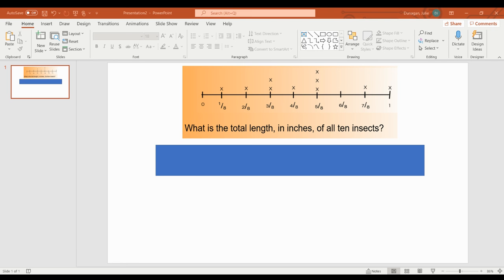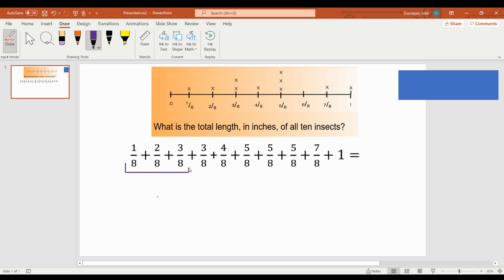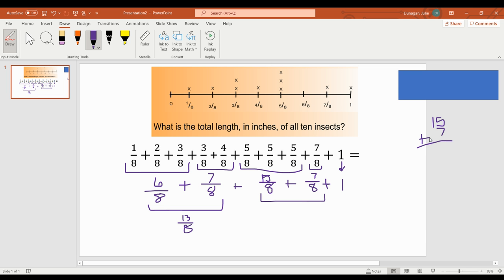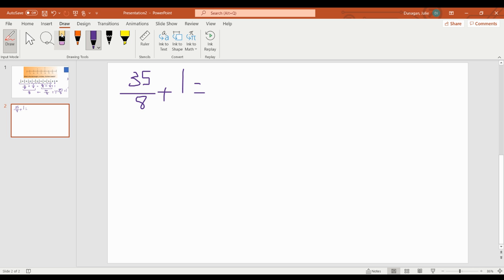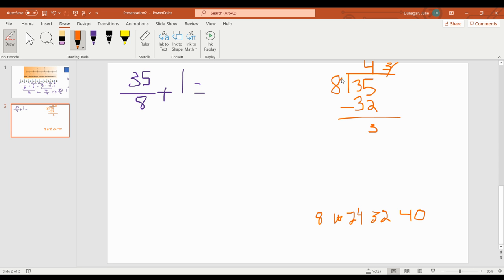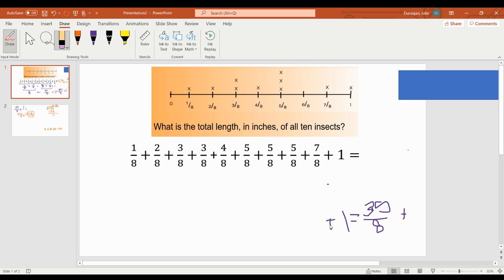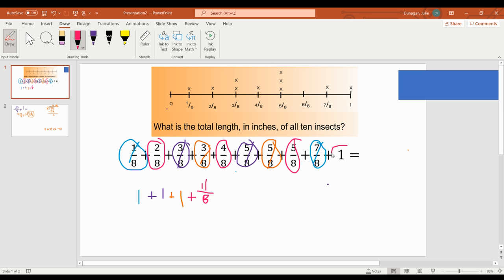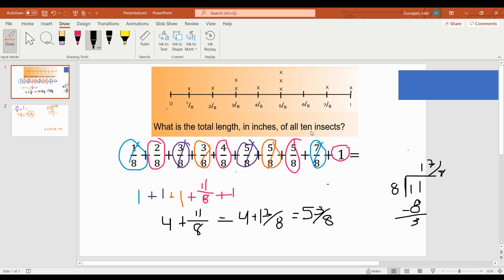Line Plots-find the total length